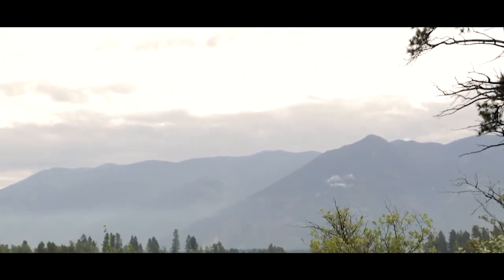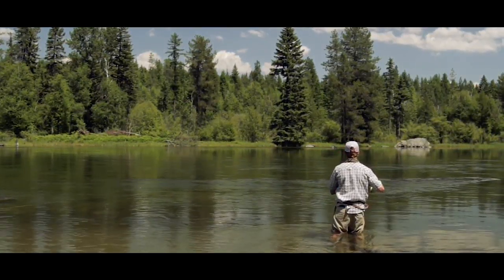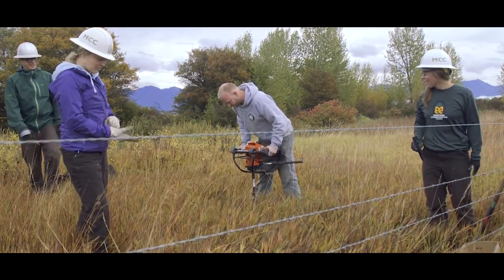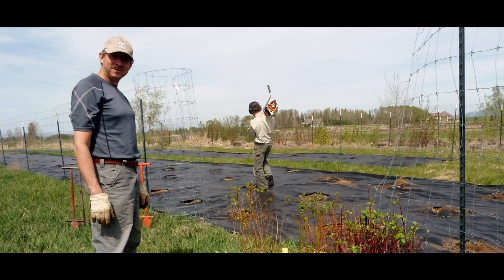Helping people improve lands along rivers and streams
The Flathead River Steward Program is a collaborative effort helping landowners enhance and restore riparian forests along our rivers to improve water quality, abundant fish and wildlife, productive farm soils, and recreational opportunities in the Flathead Watershed. This program is the riparian and wetlands restoration working group of the Flathead River to Lake Initiative (w Meet a landowner and the partners working with landowners to improve stewardship of lands along our rivers!

Franz Ingelfinger, Restoration Ecologist, Montana Fish, Wildlife & Parks
FlatheadRiverToLake.com